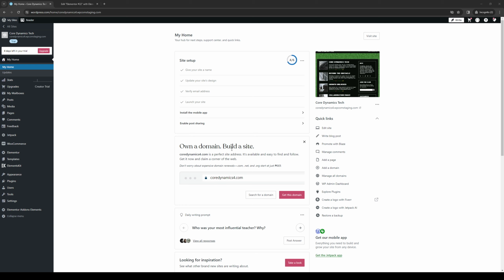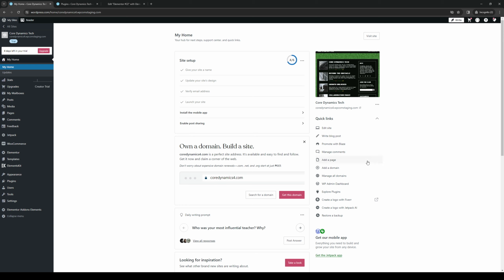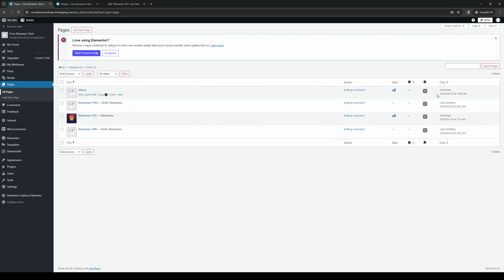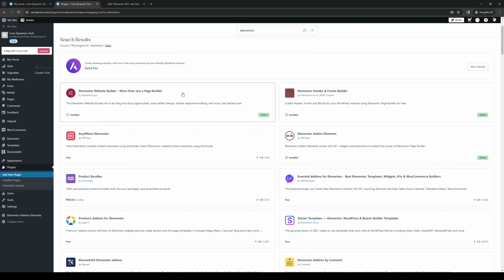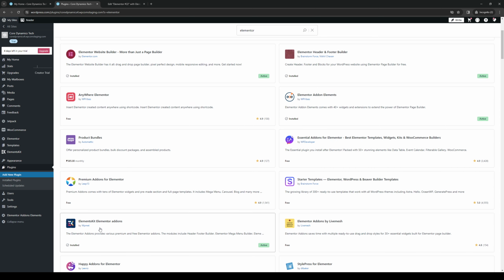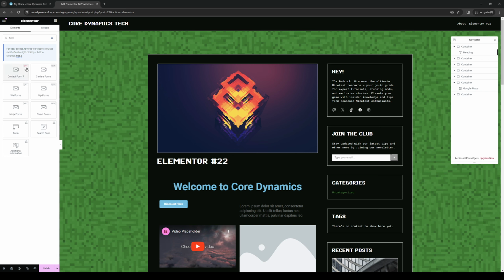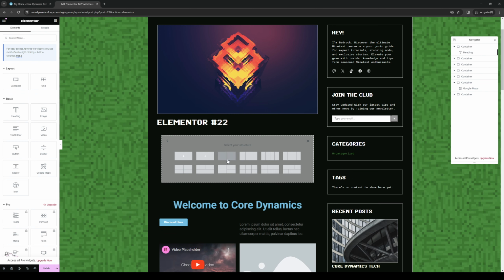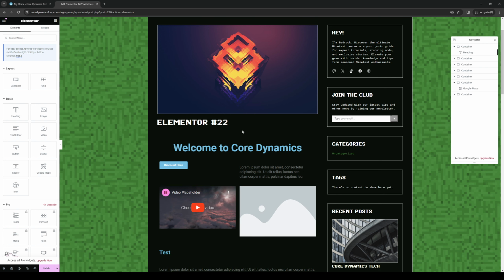How To Add Subscribe Newsletter Form In Elementor (Full 2024 Guide)